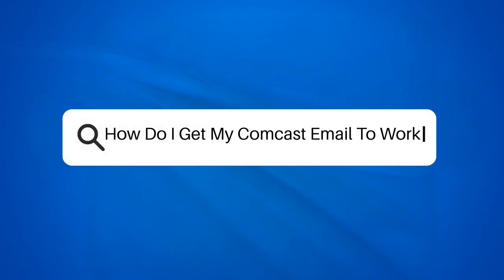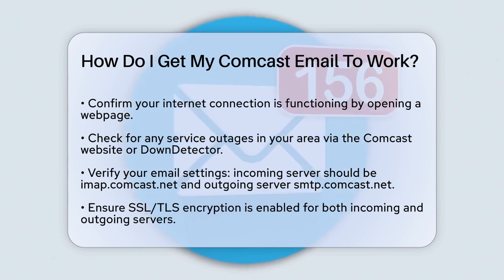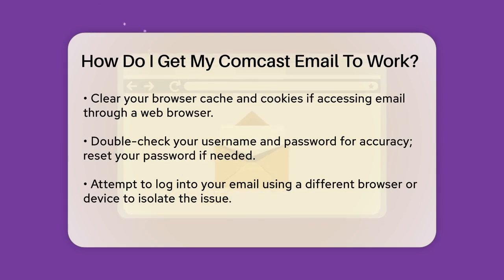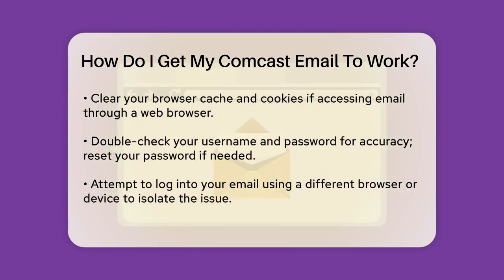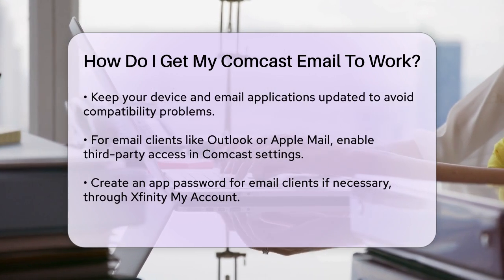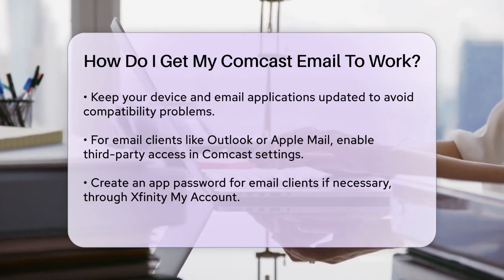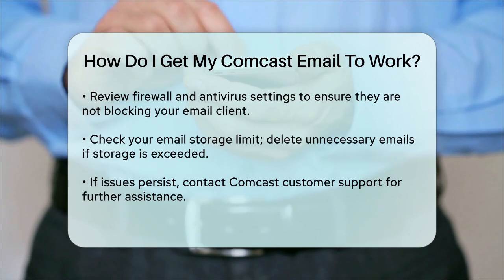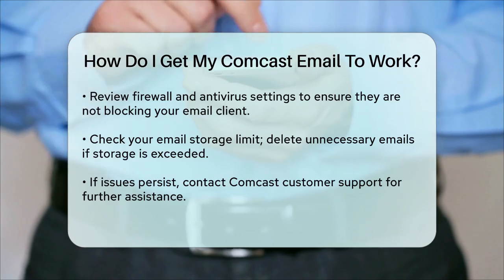How Do I Get My Comcast Email To Work? - TheEmailToolbox.com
How Do I Get My Comcast Email To Work? If you're experiencing issues with your Comcast email, you're not alone. In this helpful video, we will guide you through a series of steps to troubleshoot and resolve common problems that can prevent you from accessing your email. From checking your internet connection to ensuring your email settings are correct, we cover everything you need to know to get your email up and running smoothly.

We’ll also discuss how to manage your browser settings, including clearing cache and cookies, and how to verify your username and password. If you're using an email client, we provide tips on enabling third-party access and creating app passwords. Additionally, we’ll touch on the importance of keeping your device and applications updated, as well as checking your firewall and antivirus settings.

Finally, if all else fails, we’ll explain how to reach out to Comcast customer support for further assistance. This video is designed to help you navigate through email issues efficiently and effectively. So, whether you're a new user or have been using Comcast email for years, this video is for you.